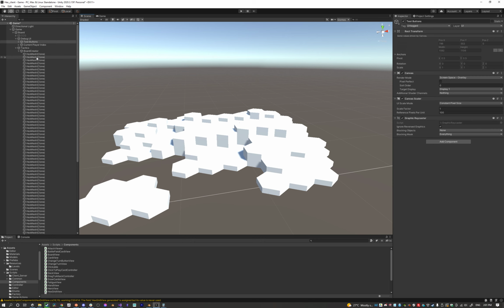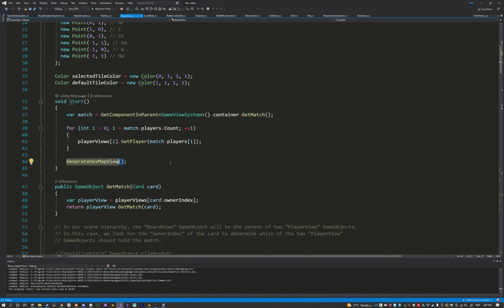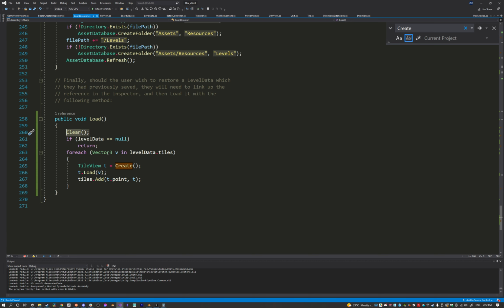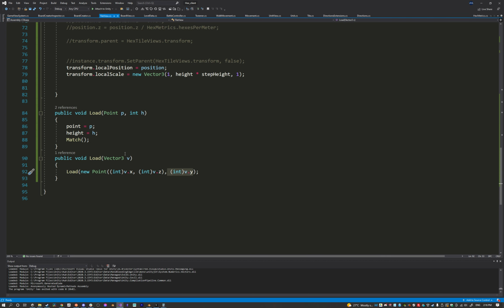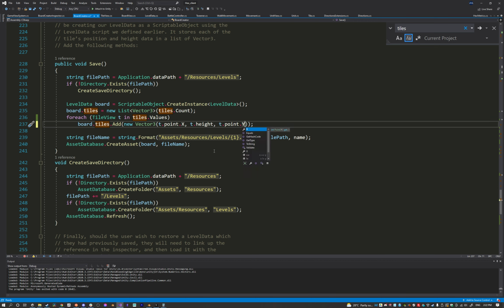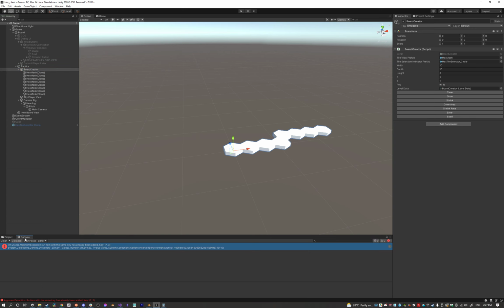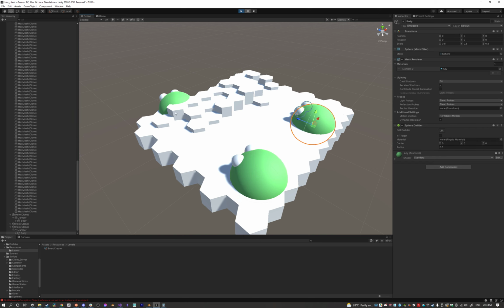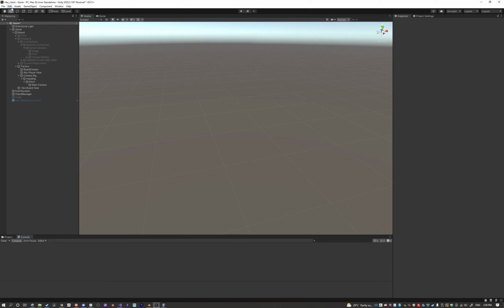0002 Loading Level Data On play